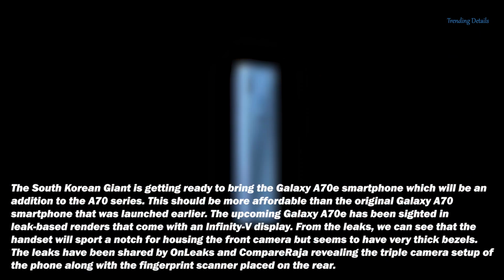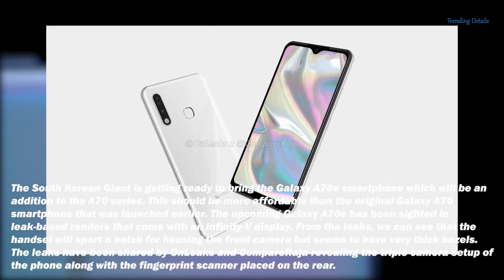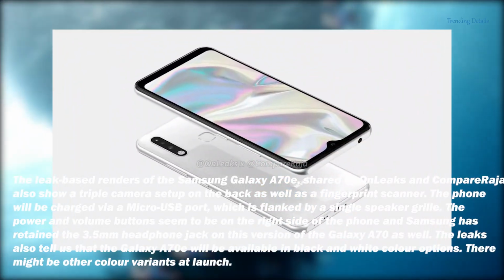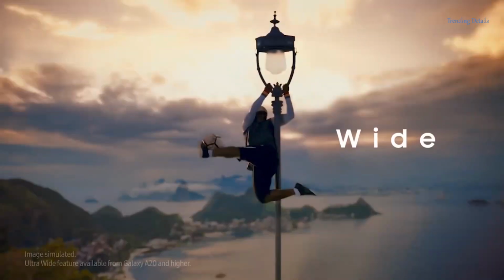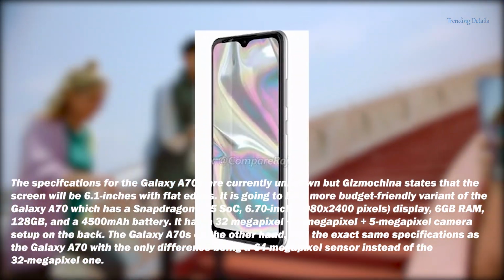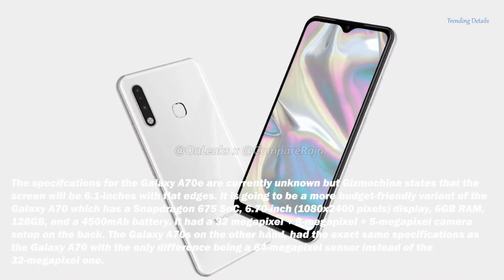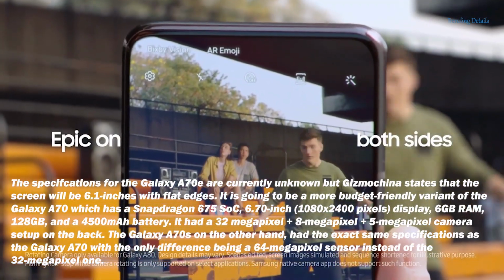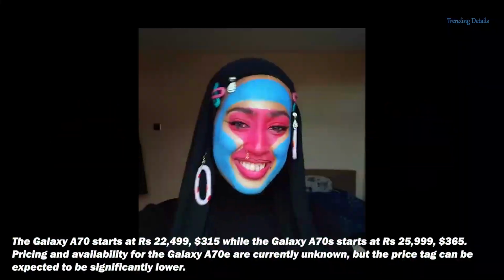Samsung Galaxy A70e: Reveals its Design!!!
In this video you will be getting all details about Samsung Galaxy A70e: Reveals its Design!!!

This channel will review many different types of tech including smartphones, smartwatches and more! Many comparison reviews which I will talk about specs, design and overall user experience. There will also be lots of concept smartphone talk and provide details on leaks and rumors. Many different and unique technology videos. Will be uploading almost everyday!